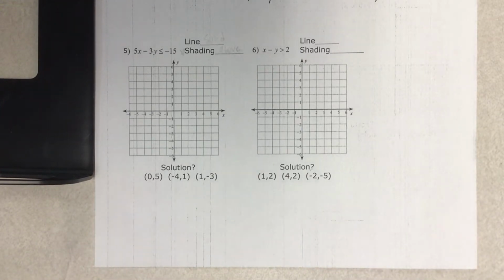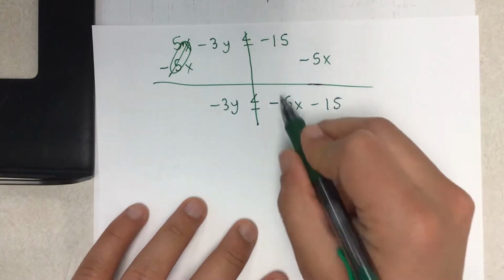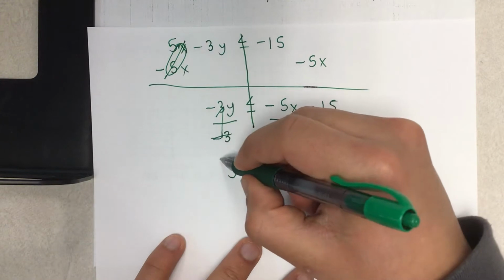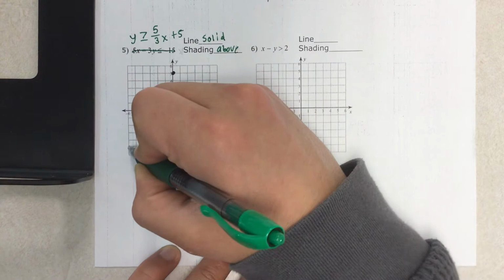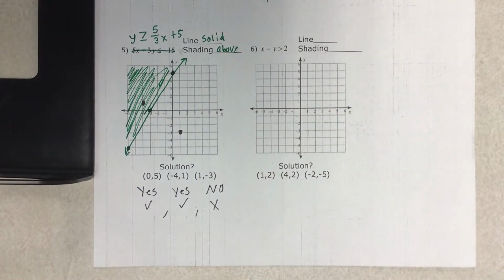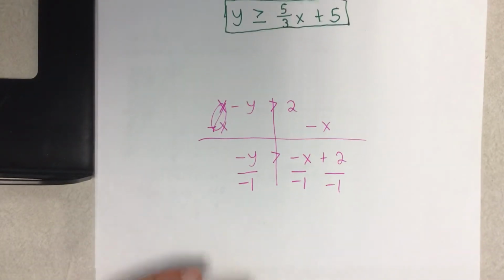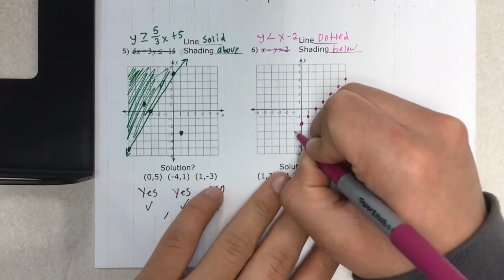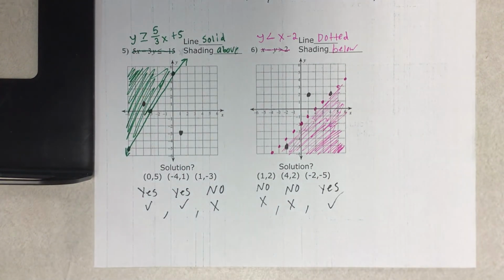U4d6 Systems of Inequalities Part 3